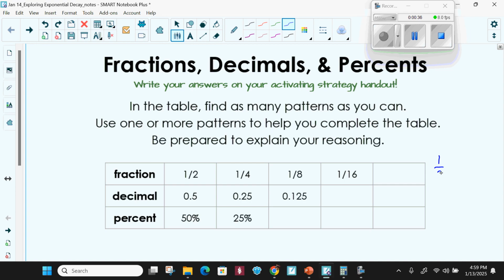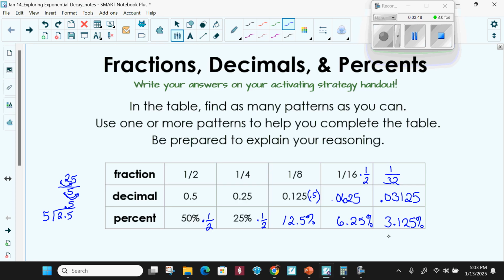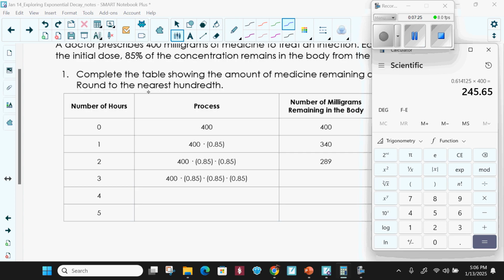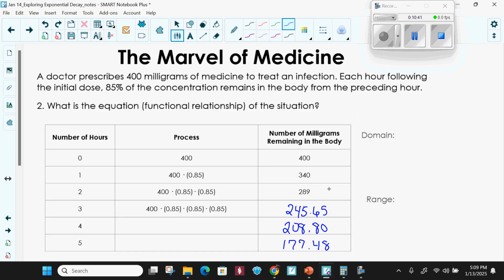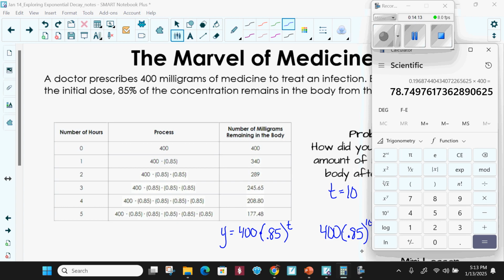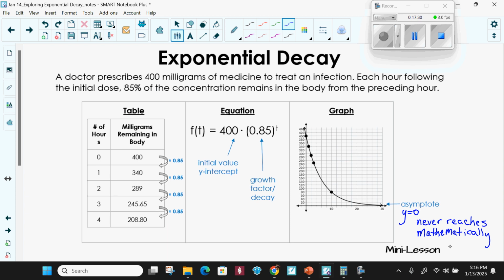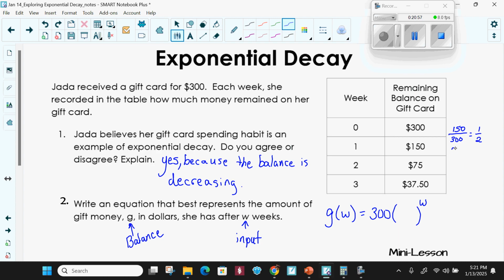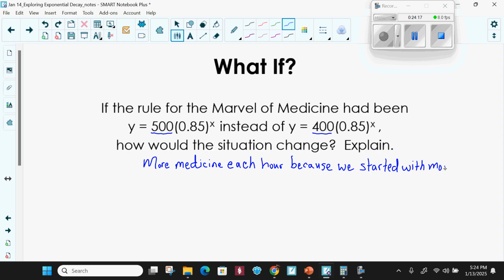Jan 14 Exploring Exponential Decay